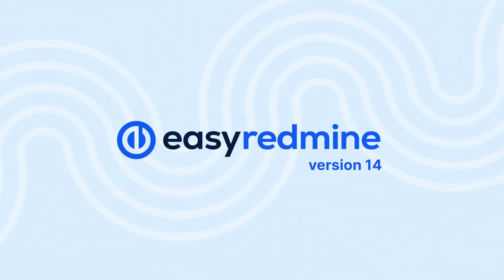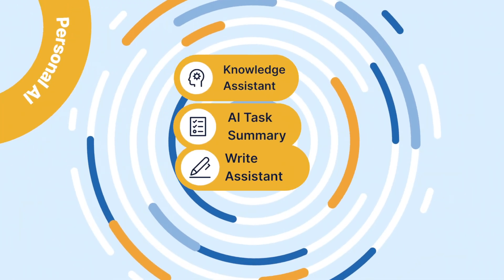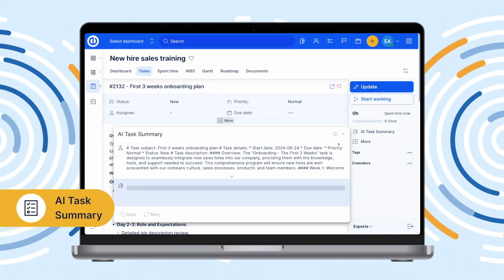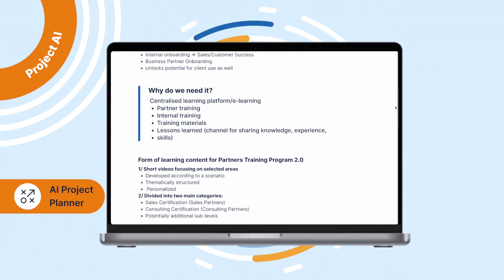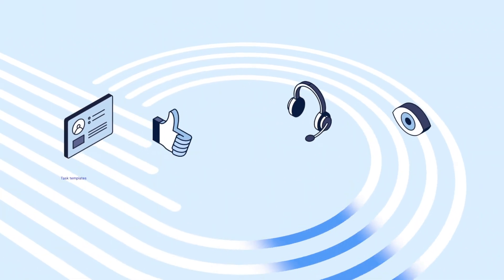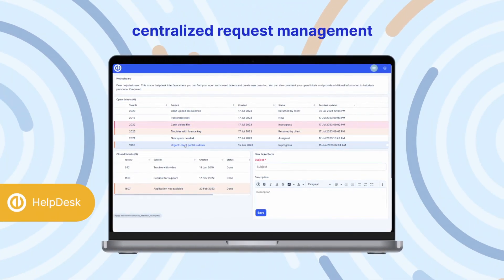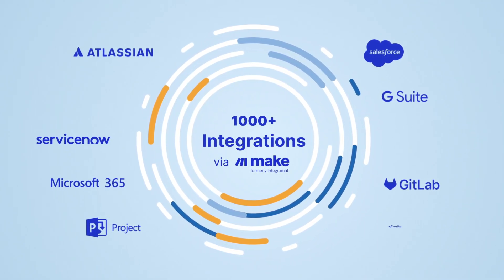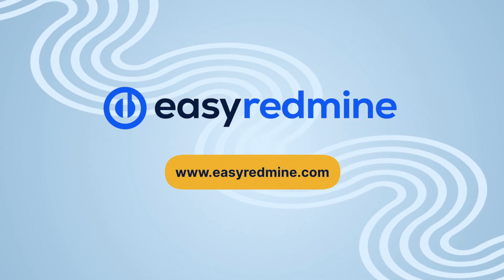Easy Redmine 14 powered by AI: All-in-one tool to work smarter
Unlock the potential of your projects and operations with Easy AI enhancements available in Easy Redmine 14 with improved collaboration tools, including an on-premises option for improved data security.

Easy Redmine 14 offers an adaptive project and work management suite tailored for today’s technology teams that must manage increasingly complex and varied projects. Our suite seamlessly integrates project and work management, IT Service Management, and Source Code Management.

Try our all-in--one software powered by AI!

Timestamps:
00:00 All-in-one tool
00:18 AI core enhancements
00:29 Personal AI support
00:44 Write Assistant features
01:00 AI Task summary
01:11 Service AI with HelpDesk Assistant
01:26 AI Project Planner and AI Project Status
01:55 Collaboration enhancements introduced
02:02 Task templates
02:16 Comment reactions
02:27 Centralized request management
02:39 Accessibility inclusivity priority
02:50 Native add-ons and integration
03:12 Improved security standards